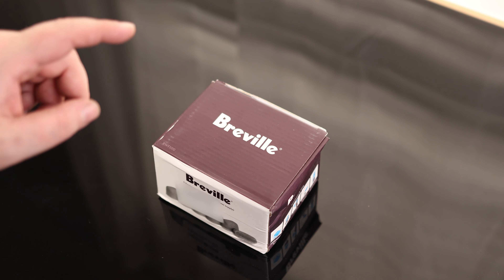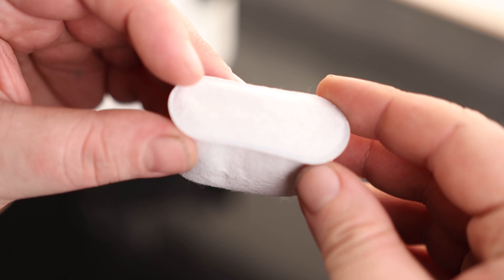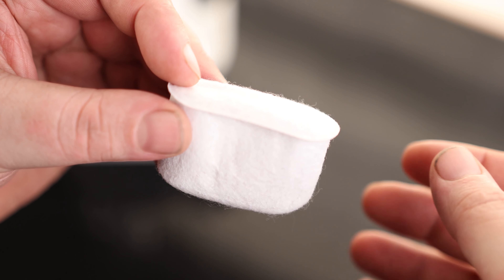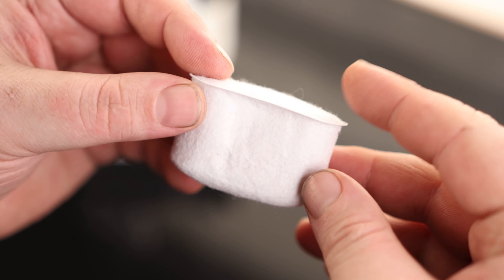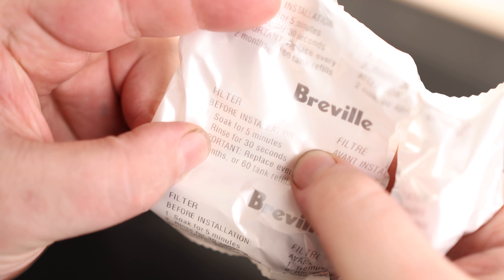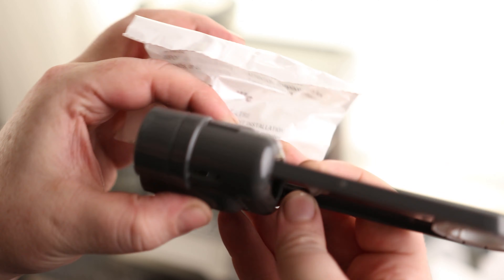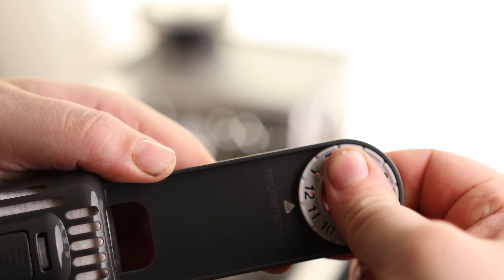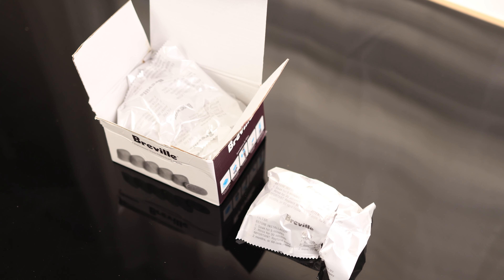Breville Brewer Replacement Charcoal Filters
Breville BWF100 Single Cup Brewer
Replacement Charcoal Filters White